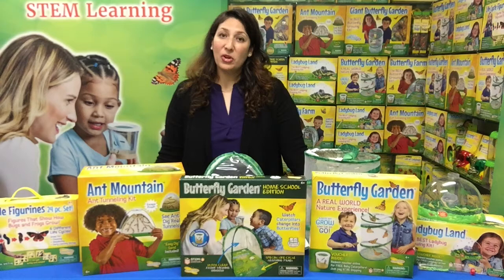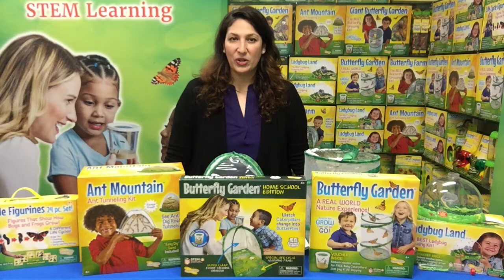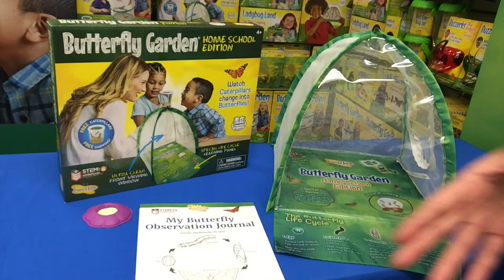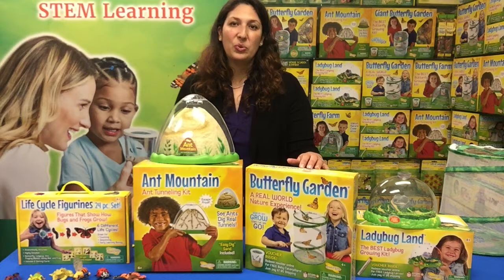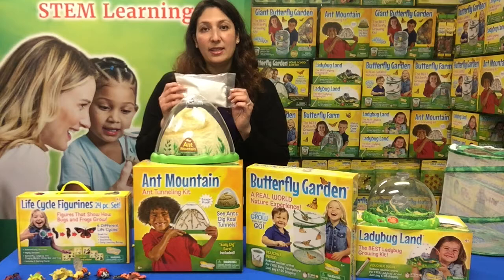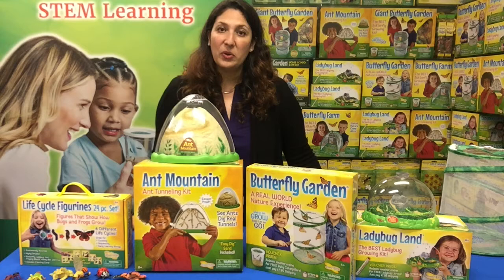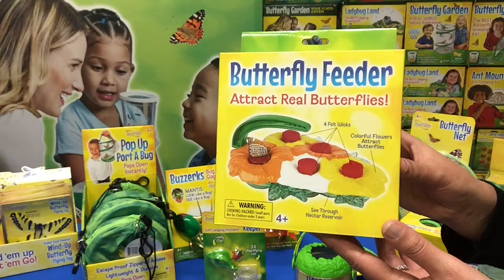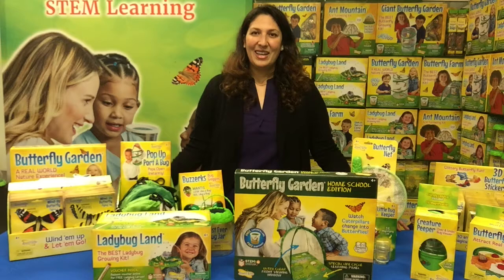2021 Insect Lore